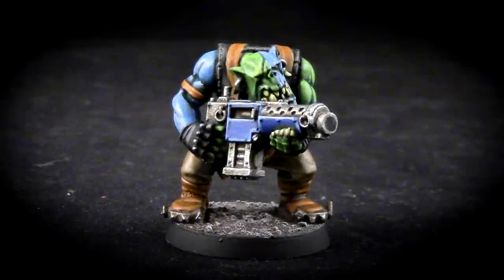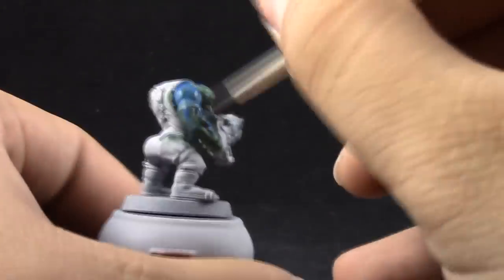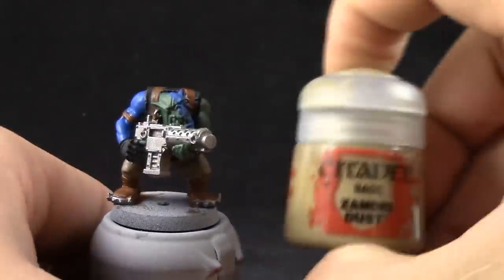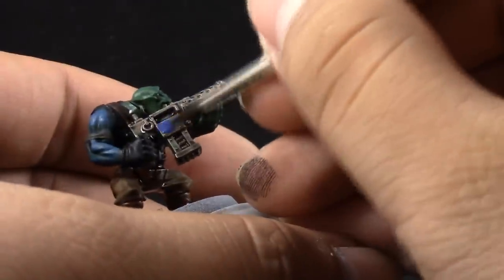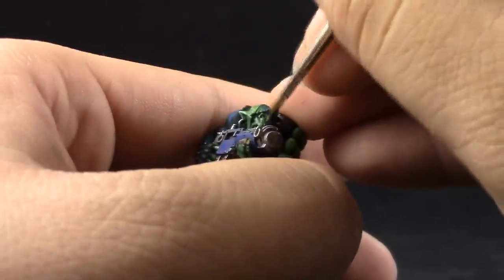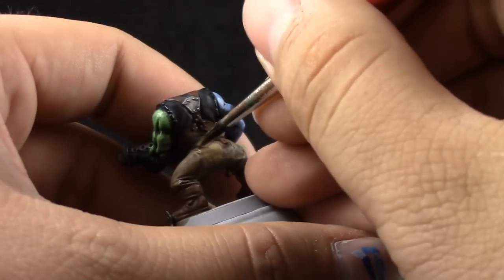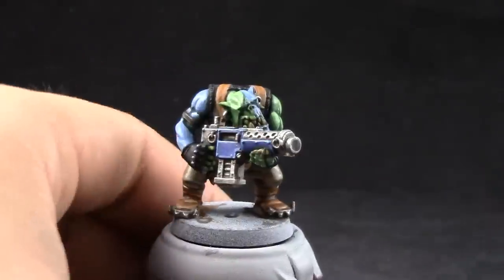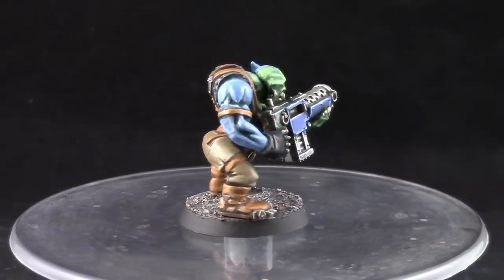How to paint Death Skulls Space Orks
In this video we look at how to paint Death Skulls Orks for Warhammer 40k.